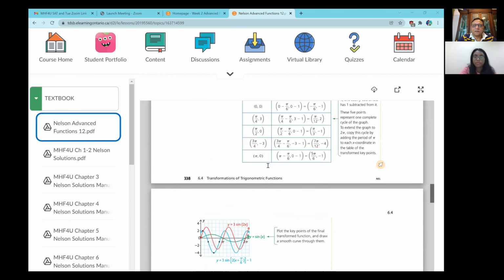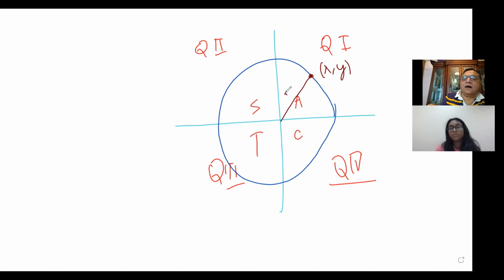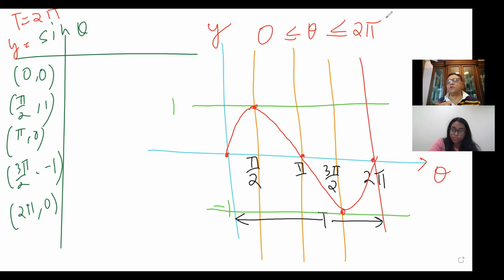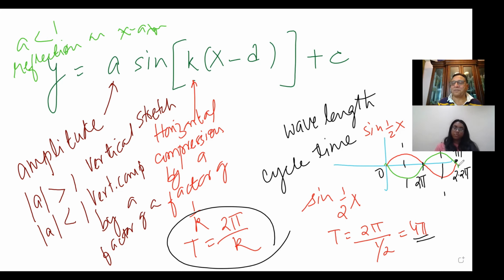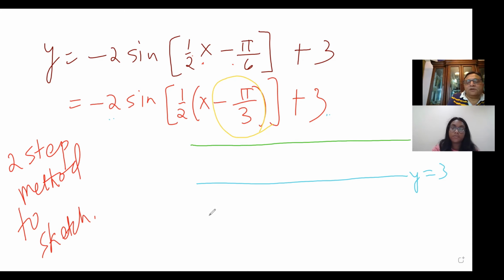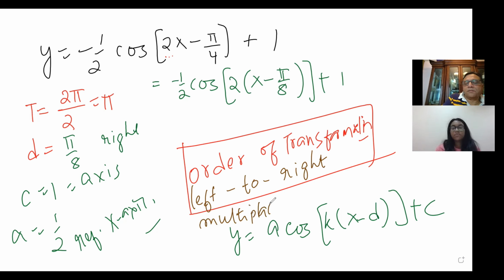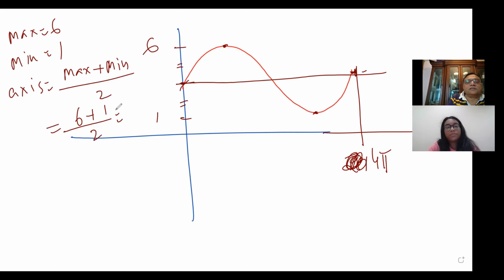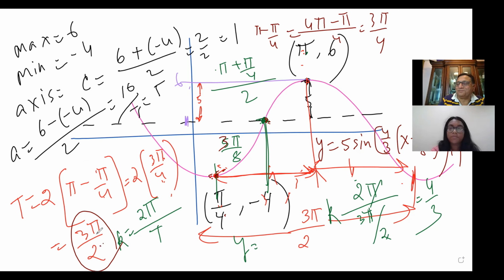Trigonometry Transformations Graph and Equation of Sinusoidal Functions MHF4U